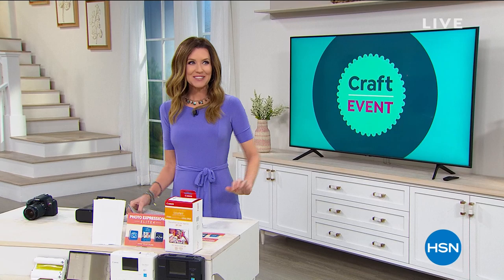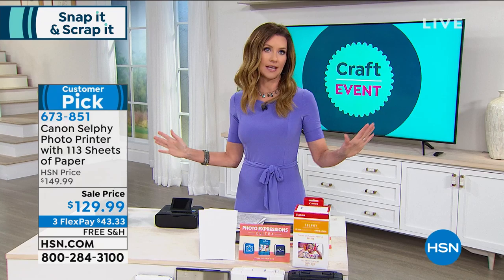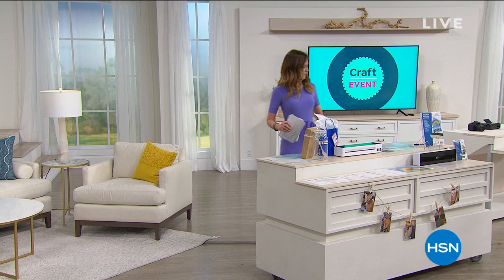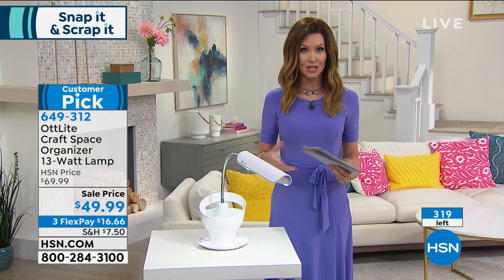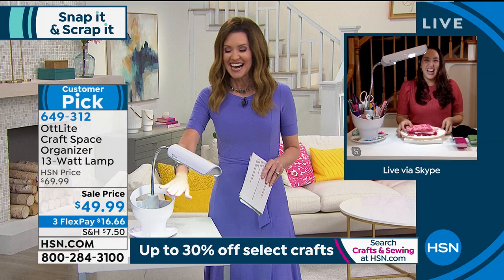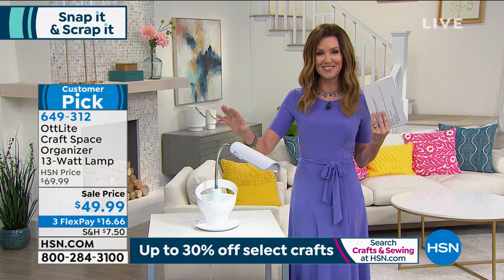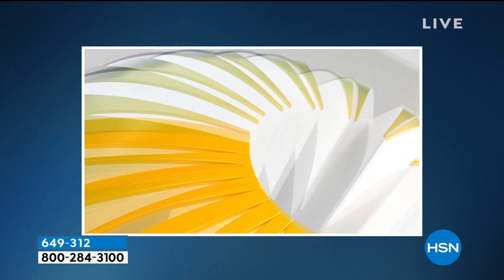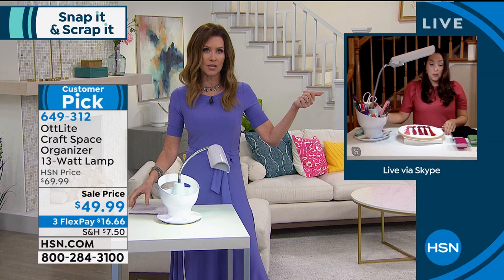HSN | Snap It & Scrap It 06.08.2020 - 11 AM